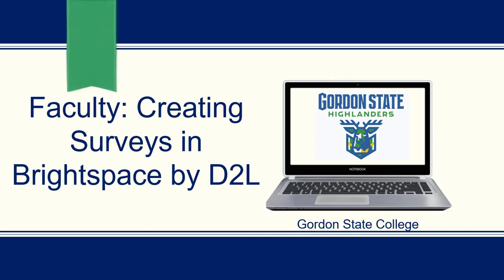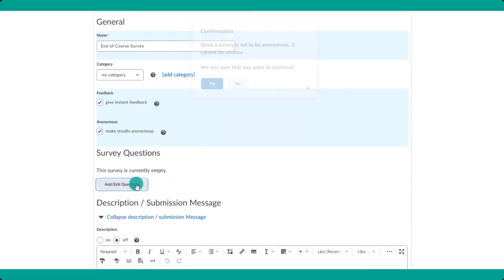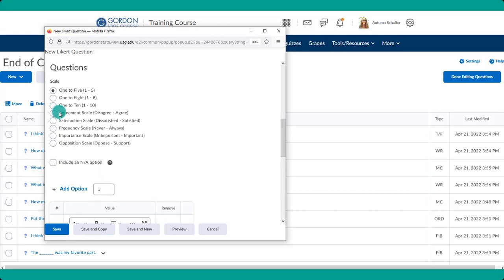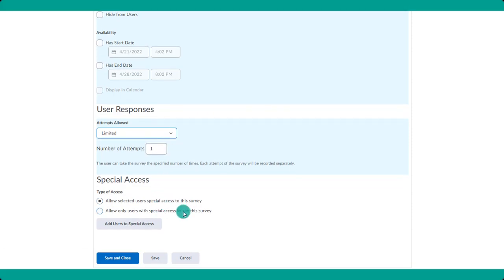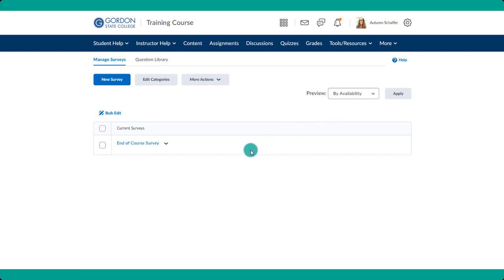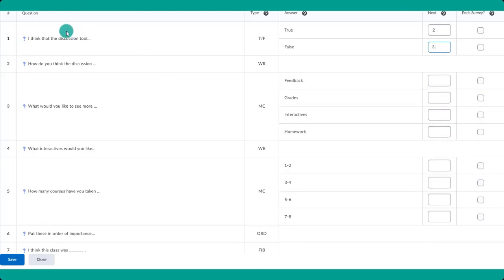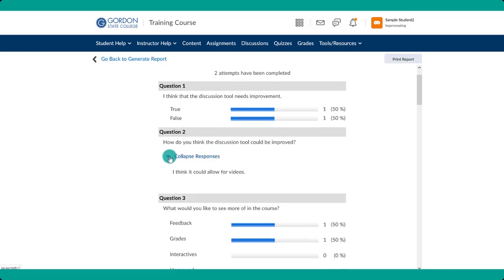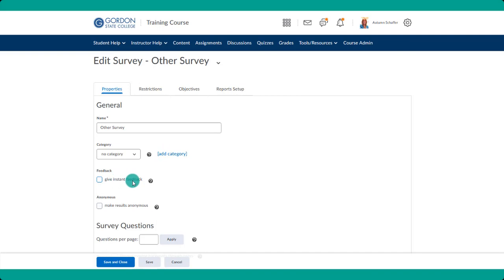Faculty: Creating D2L Surveys